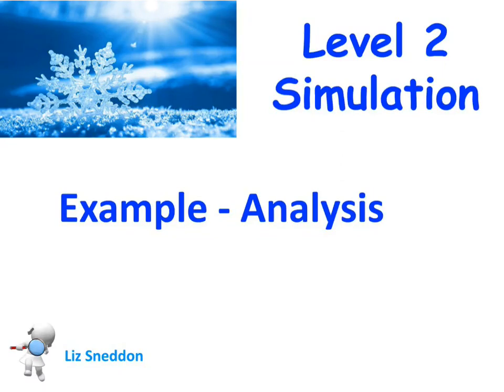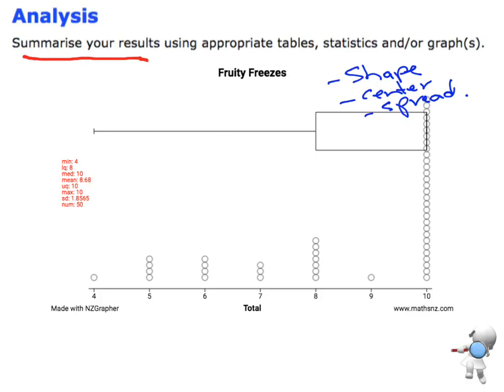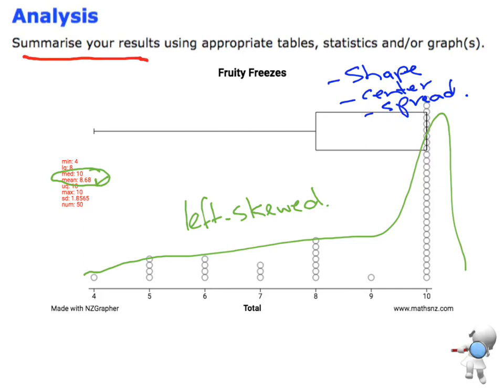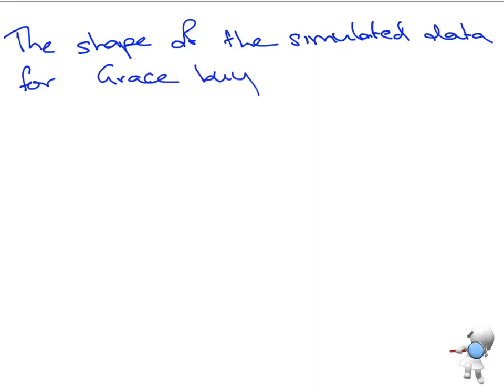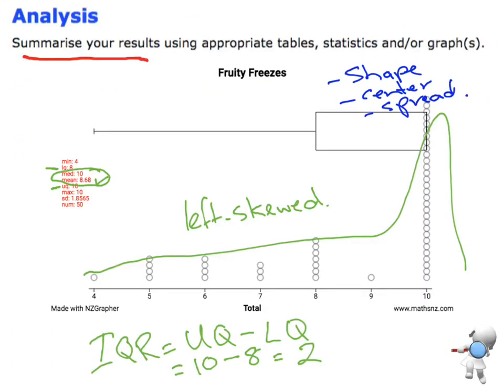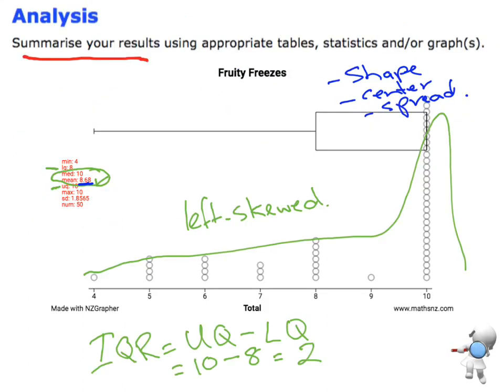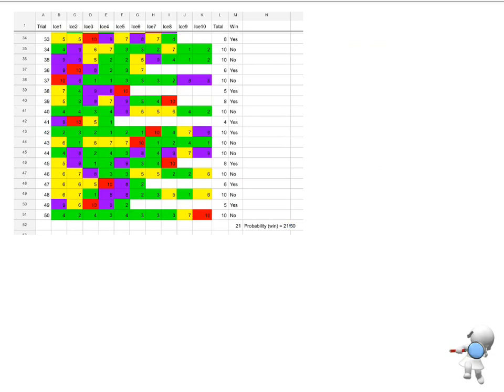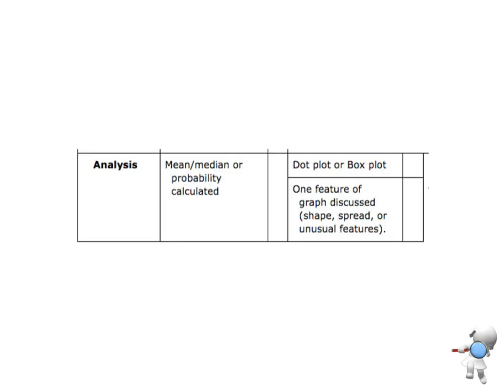L2 simulation: fruity freezes analysis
A full example of the analysis for the fruity freeze problem